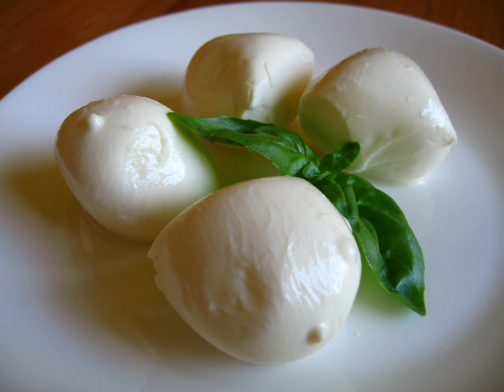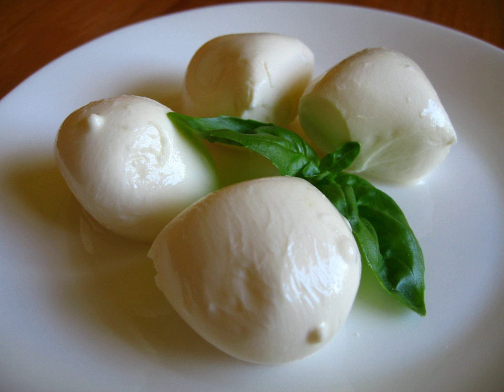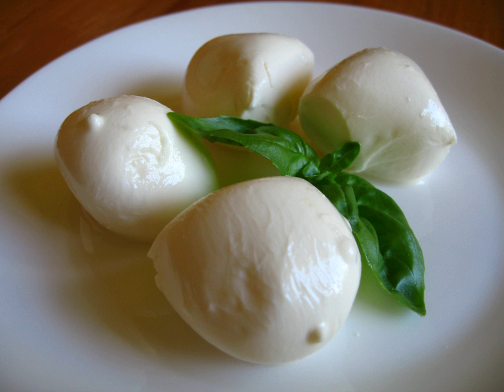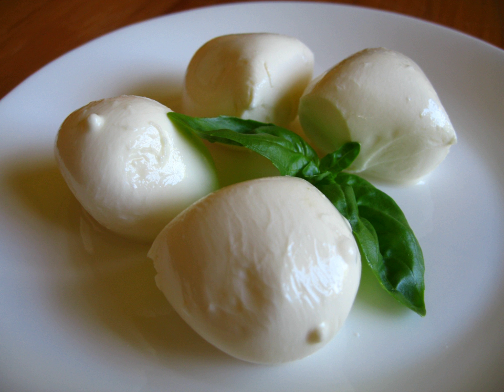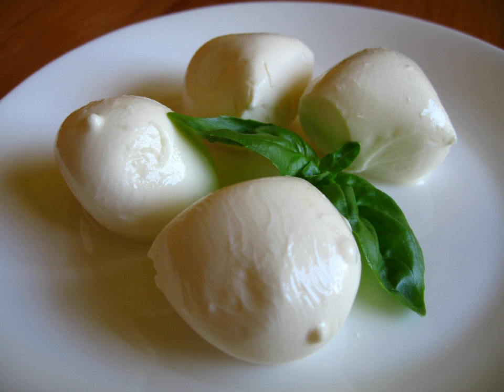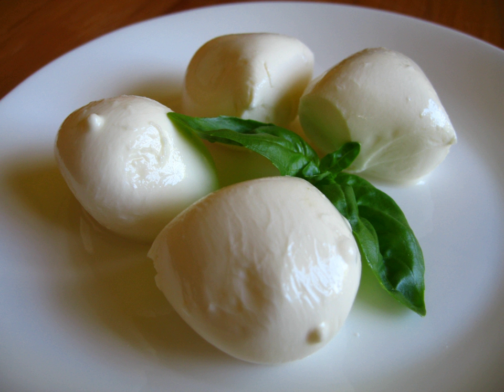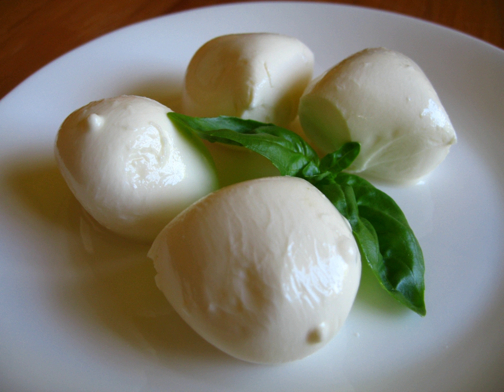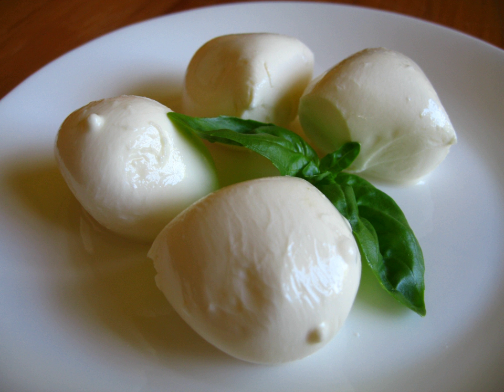List of stretch-curd cheeses | Wikipedia audio article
This is an audio version of the Wikipedia Article:
List of stretch-curd cheeses

00:00:17 1 Stretch-curd cheeses
00:07:14 2 Gallery
00:07:25 3 See also

- Socrates

SUMMARY
This is a list of stretch-curd cheeses, comprising cheeses prepared using the pasta filata technique. The cheeses manufactured from this technique undergo a plasticising and kneading treatment of the fresh curd in hot water, which gives them fibrous structures.